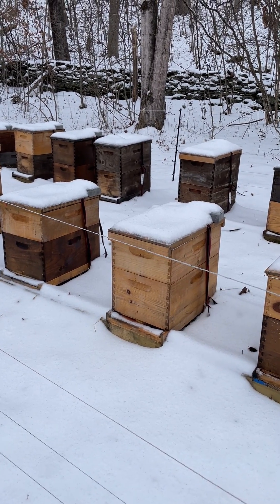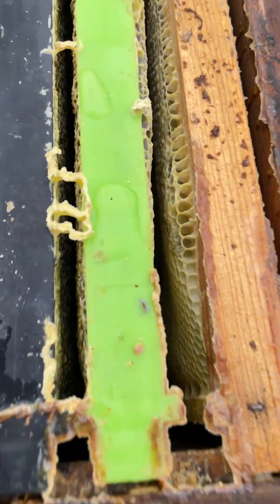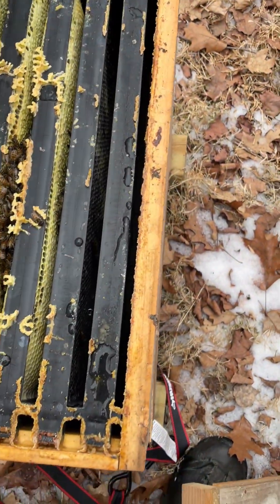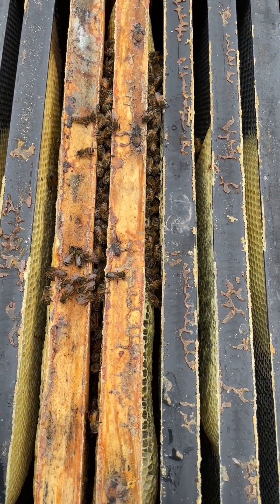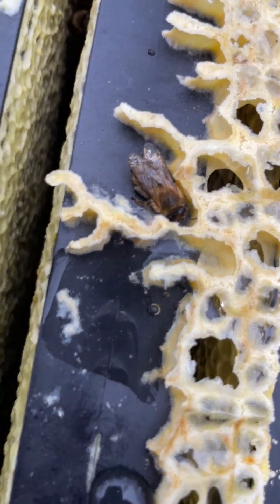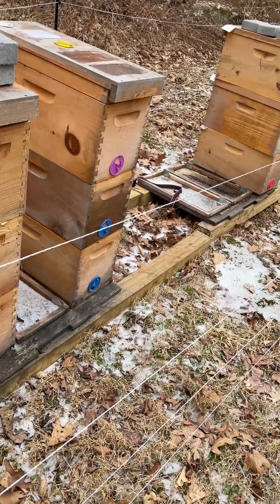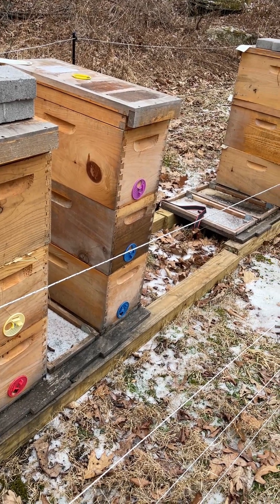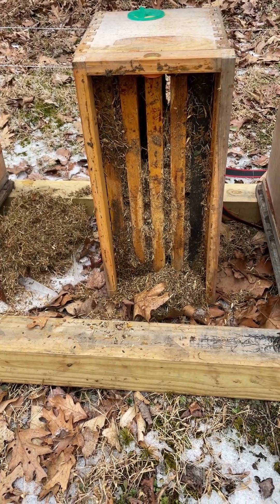Hope for your Honeybees--yes, they CAN survive the winter!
A winter glimpse of mite resistant genetics and colony survival in northern PA